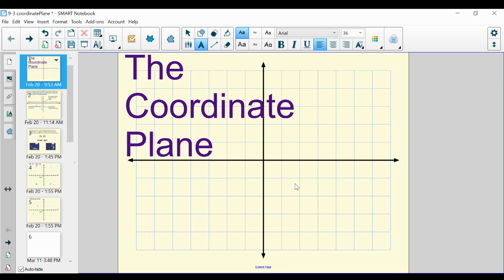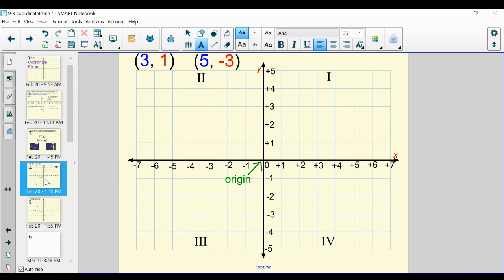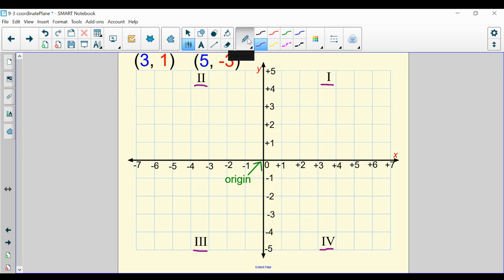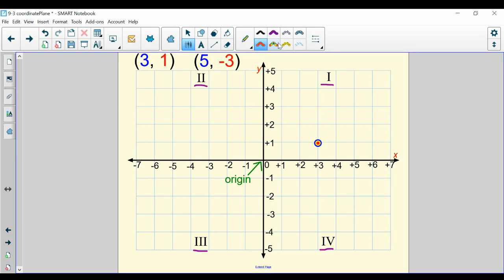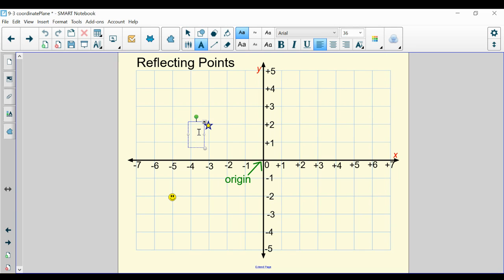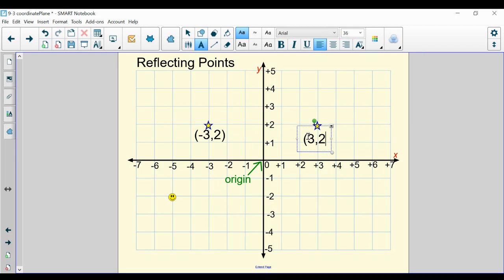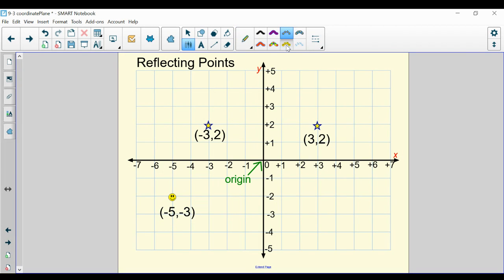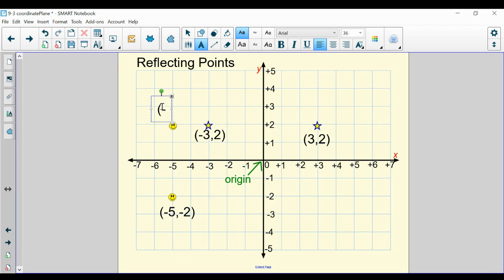The Coordinate Plane